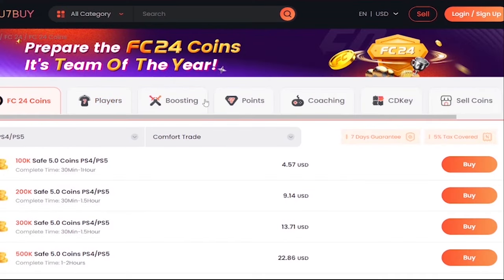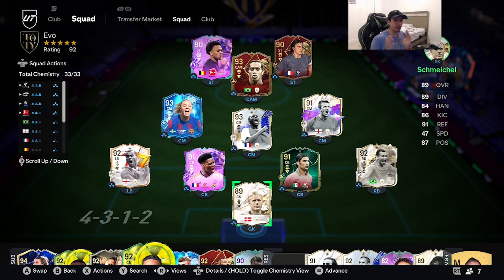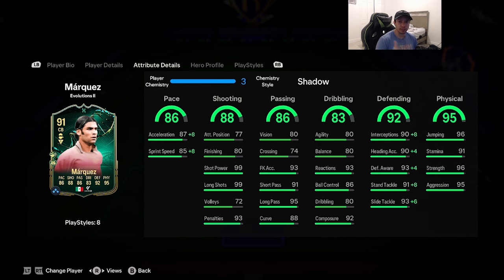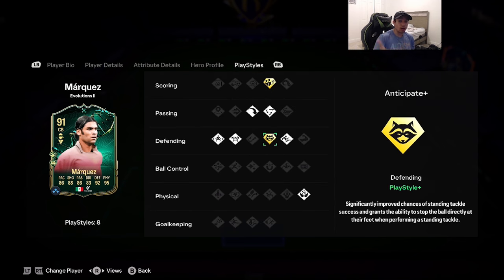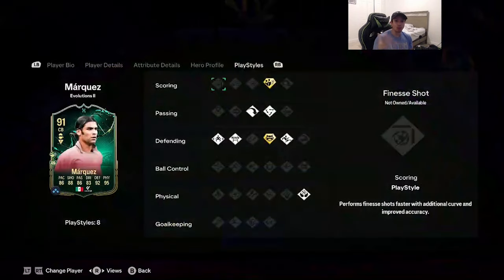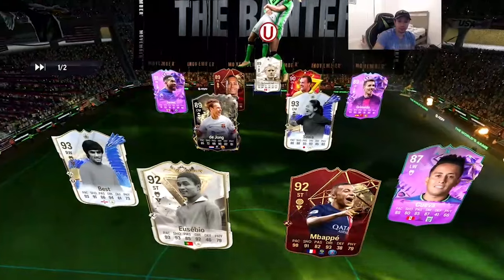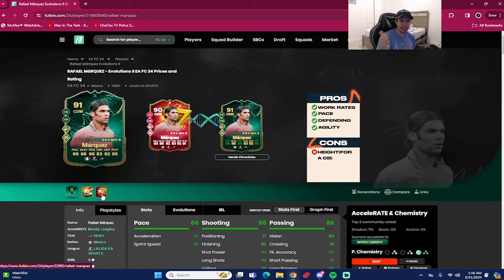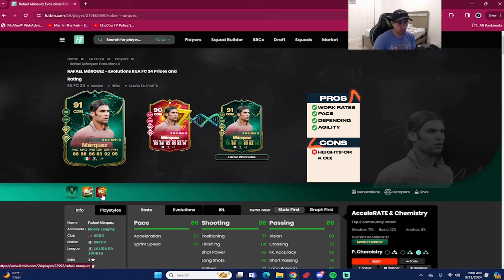👀91 HEROIC CHRONICLES EVOLUTION RAFAEL MARQUEZ PLAYER REVIEW - EA FC 24 ULTIMATE TEAM